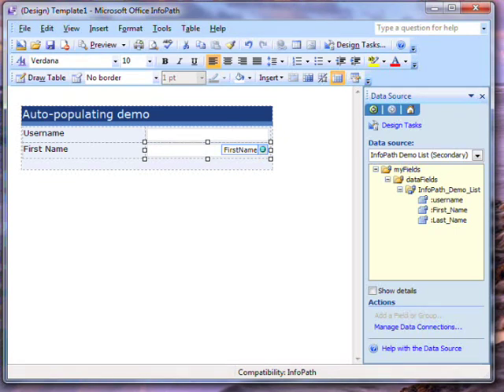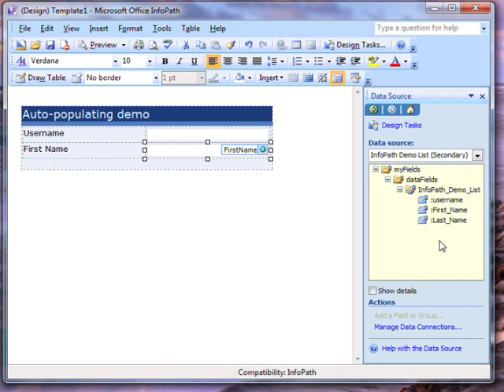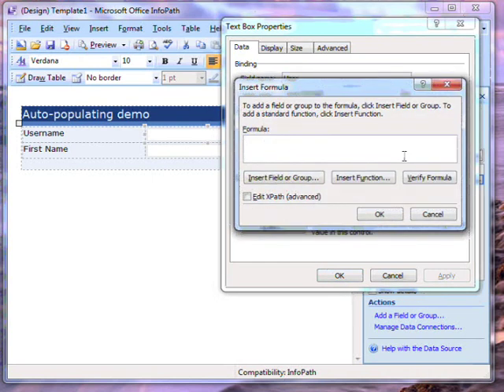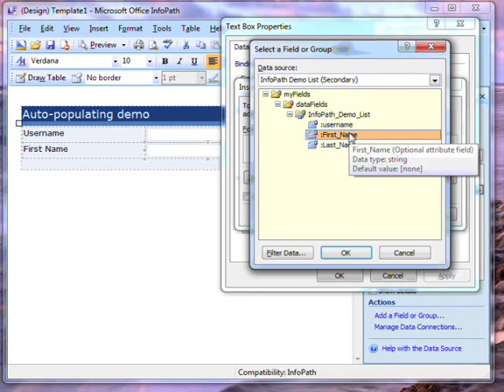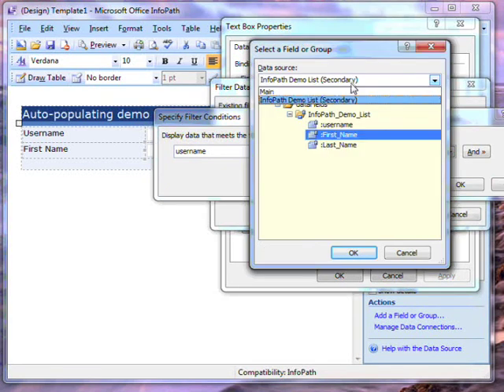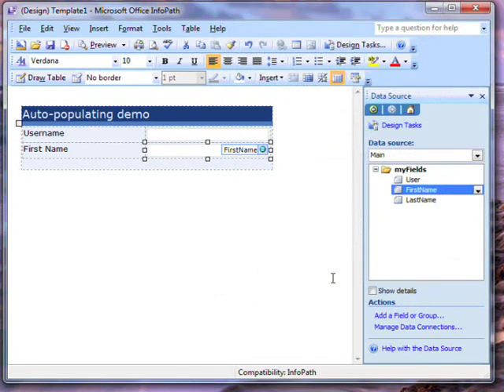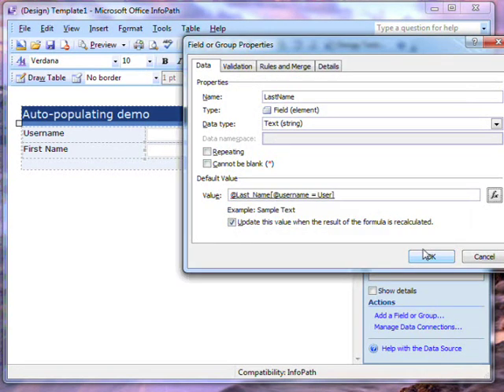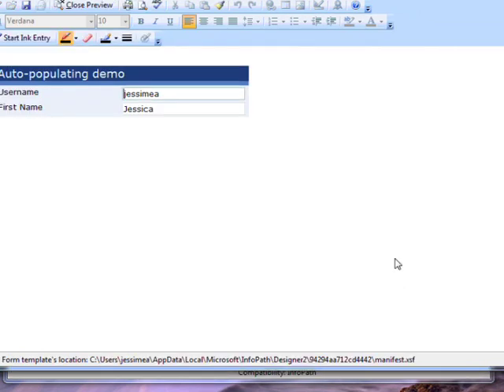How to: Auto Populate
First in a series of demos showing how to do some simple but very useful things in InfoPath. This demo shows how to auto populate values in fields based on a username and an external data source.

If you have suggestions of features you'd like to see demonstrated, please get in touch and I'll see what I can do.